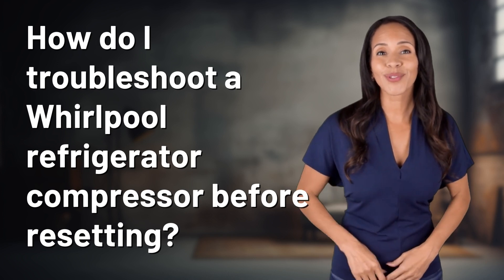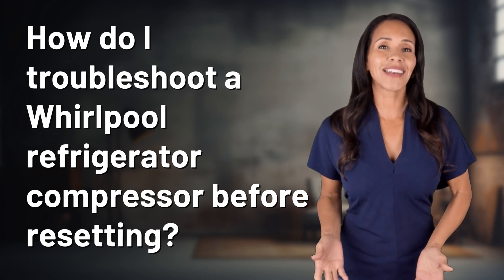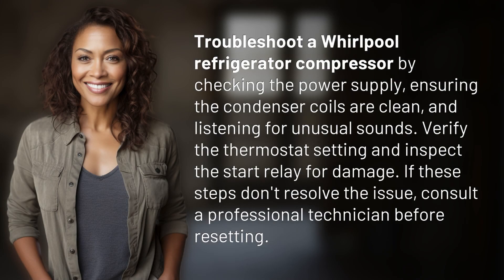How do I troubleshoot a Whirlpool refrigerator compressor before resetting?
Troubleshooting Whirlpool Refrigerator Compressor: Quick Fixes Before Resetting 👉 Refrigerator Compressor Fixes 👉 Learn how to troubleshoot a Whirlpool refrigerator compressor with simple steps like checking power supply, cleaning condenser coils, and inspecting start relay. Consult a technician if the issue persists.

Laura S. Harris (2024, June 3.) How do I troubleshoot a Whirlpool refrigerator compressor before resetting?
    🌐 AskAbout.video